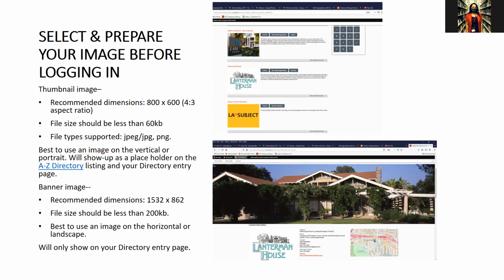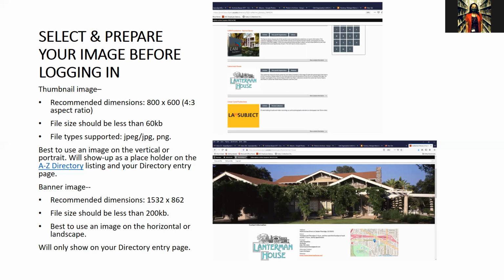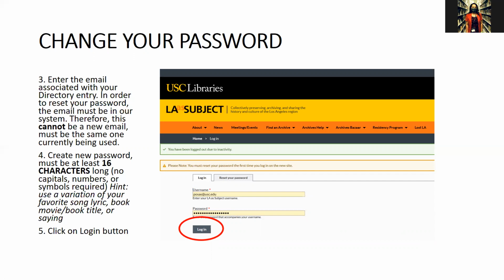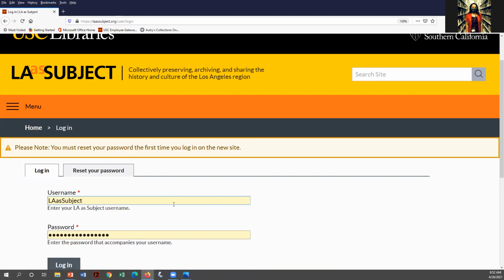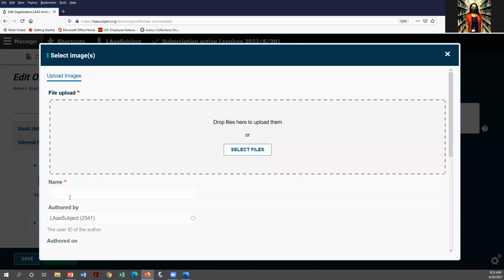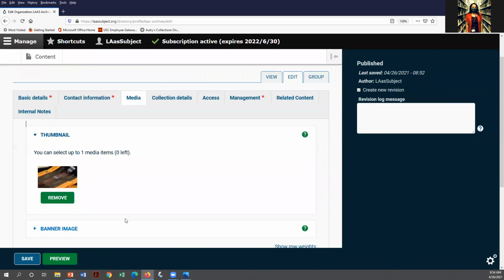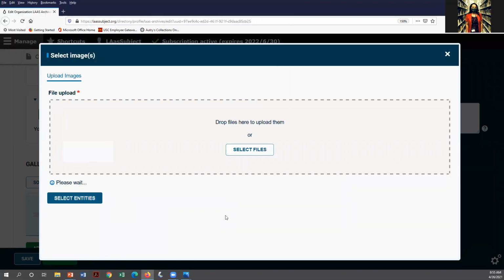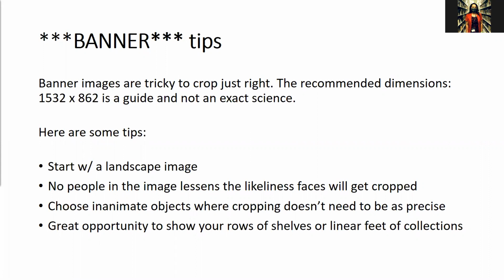LAAS Directory Portal tutorial: How to add thumbnail and banner images to your entry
This is a video tutorial for the L.A. as Subject members who can edit an entry or entries in the L.A. as Subject Directory Portal.